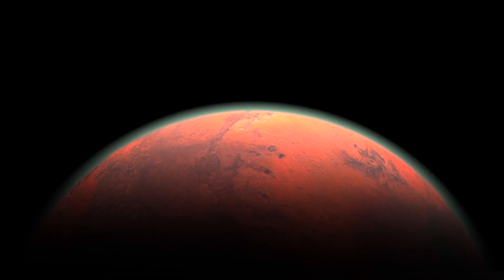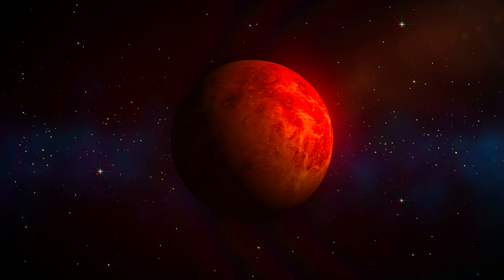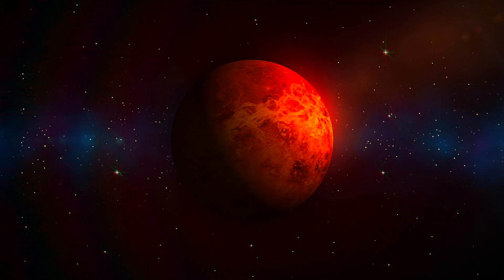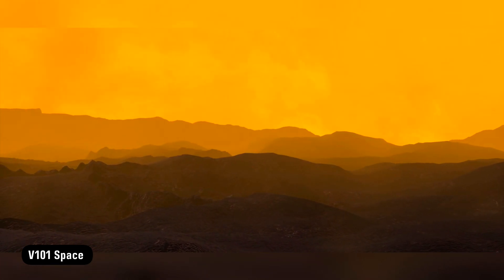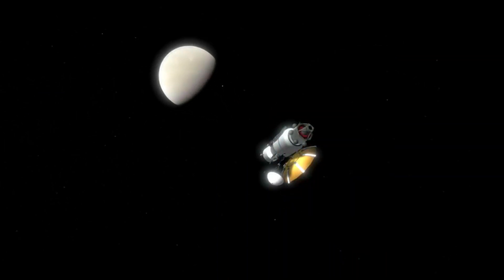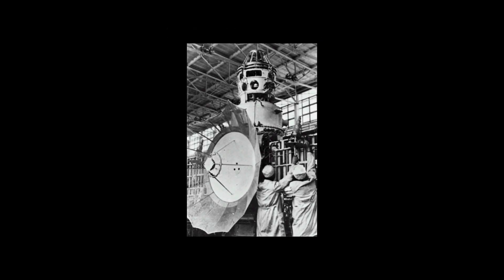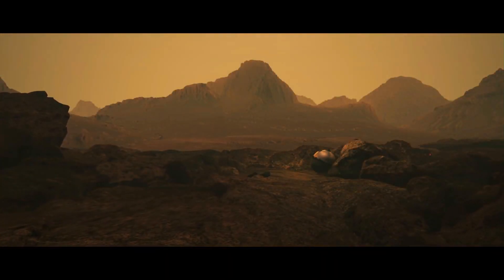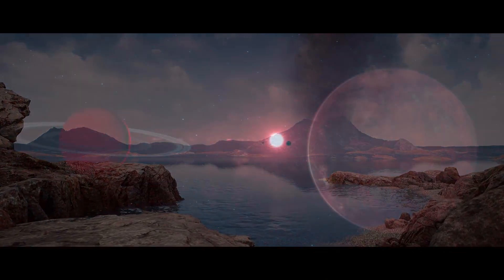These Are The Only Images Ever Taken On Venus. (4K 60fps)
When it comes to the surfaces of the other rocky worlds in the Solar System, Mars is probably the best photographed, from both orbit and by several landers and rovers that have mapped and snapped its rocky terrain from the surface. Mercury has been pretty well mapped and imaged too. However, we only have a handful of photos from the surface of Venus, and no new ones in over 40 years.